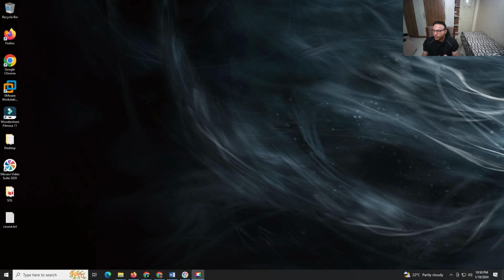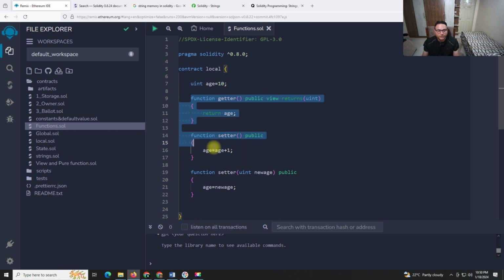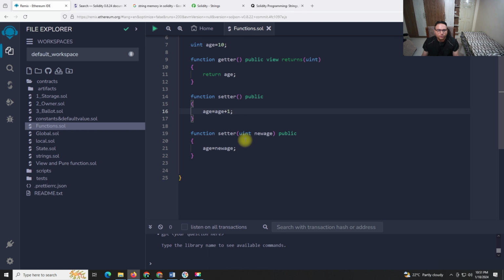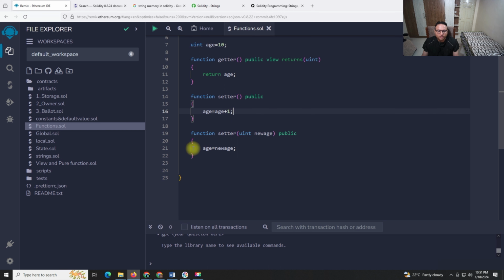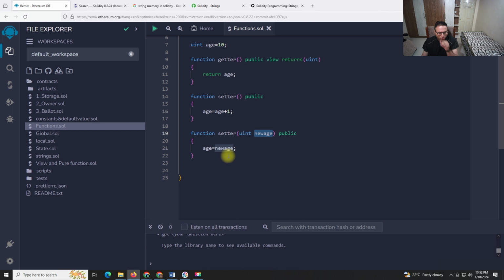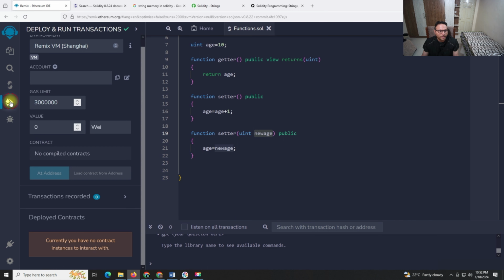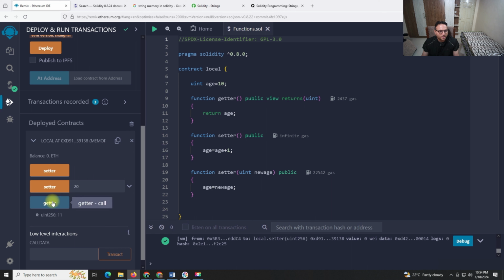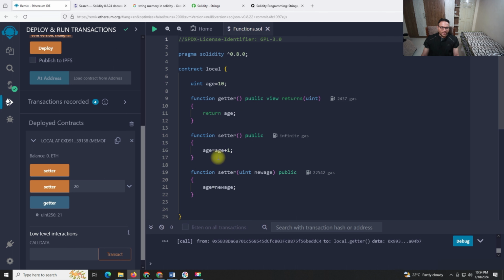Solidity Programming Language – Functions | Getter and Setter Function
This is a video on solidity programming that covers the concept of the setter and the getter function.